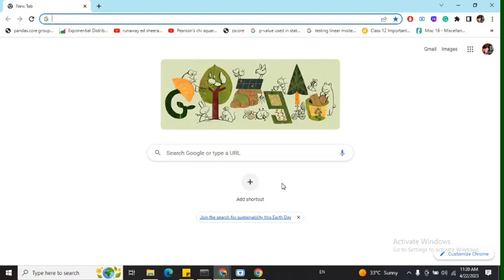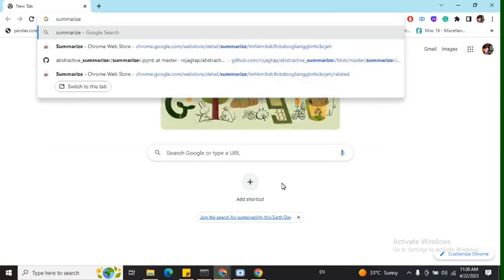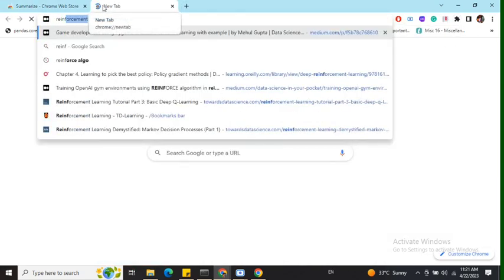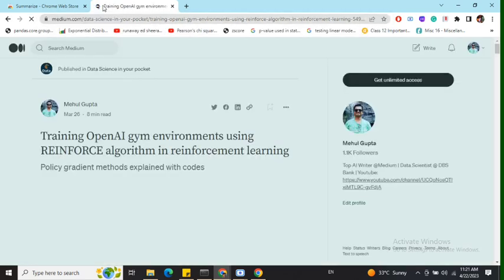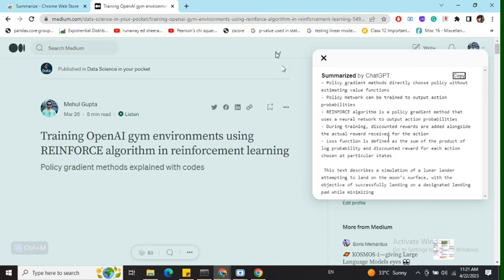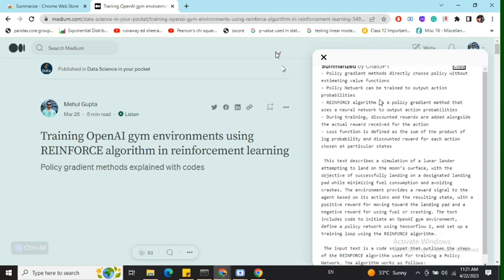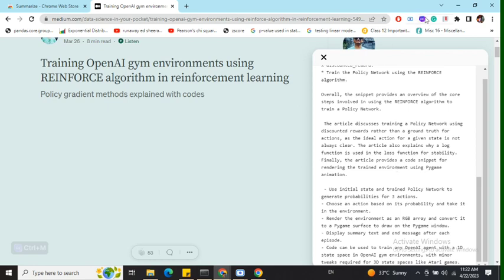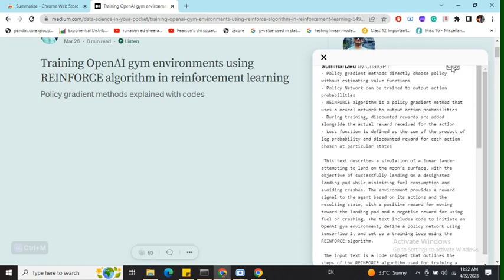How to Summarize any web page using summarize ChatGPT extension?